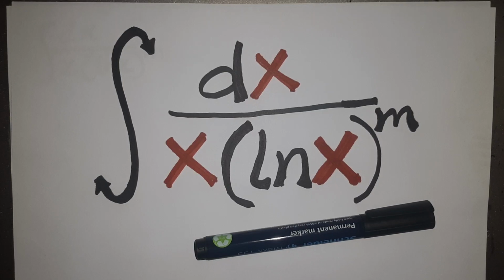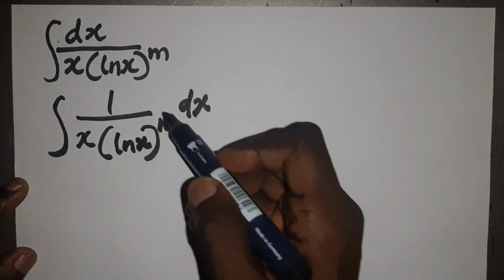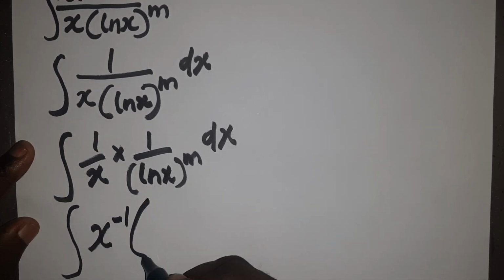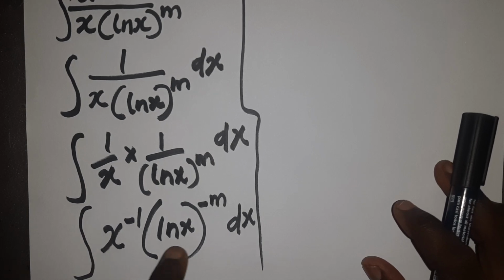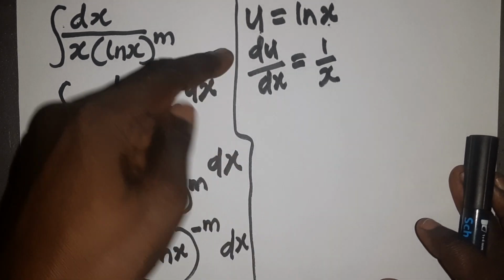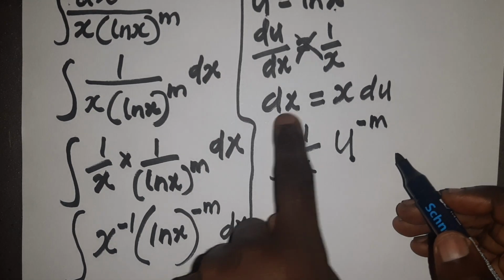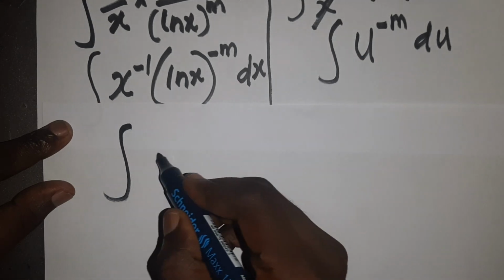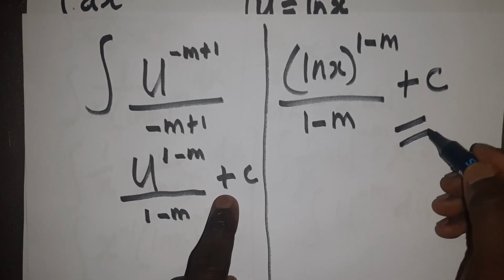INTEGRATION BY U-SUBSTITUTION (PART 3)